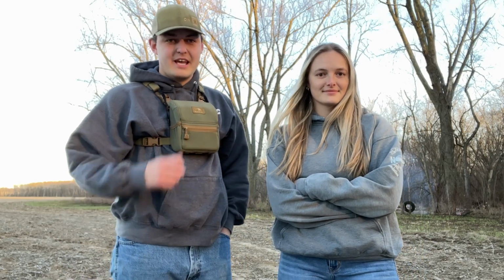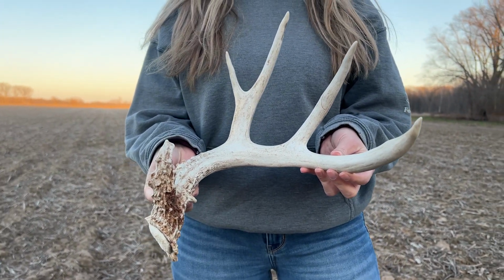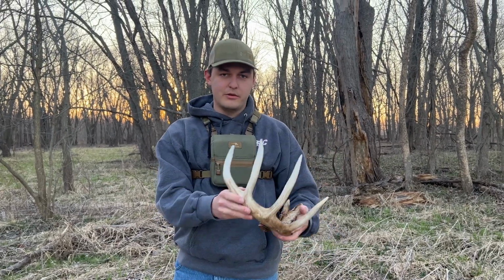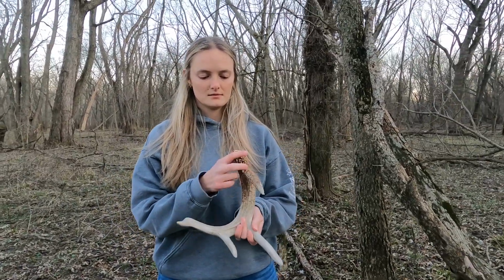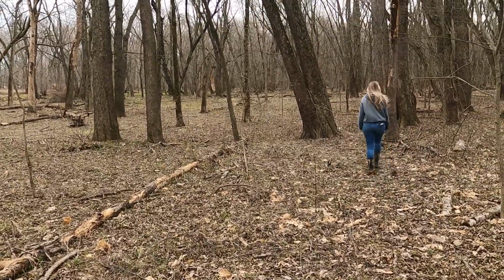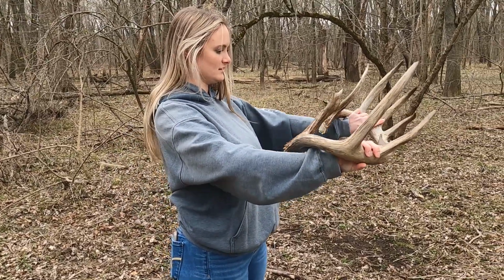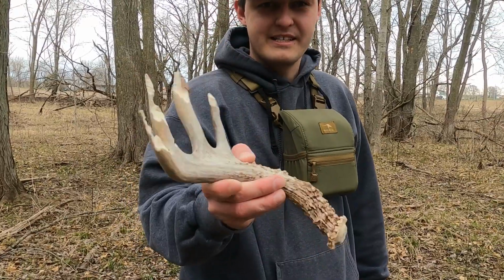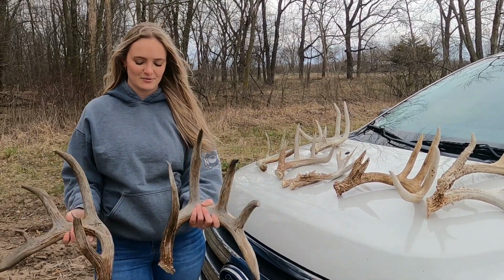Shed Hunting With Lauren, GIANT MATCHED SET & 10+ SHEDS | FAIRCHASE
Lauren joins me for a quick shed hunt on one of my favorite Iowa farms. Our walk proves productive as several antlers are found including a GIANT MATCHED SET! Throughout the video, we share tips to help you find more shed antlers while out hunting. As always, thank you so much for checking out this video!